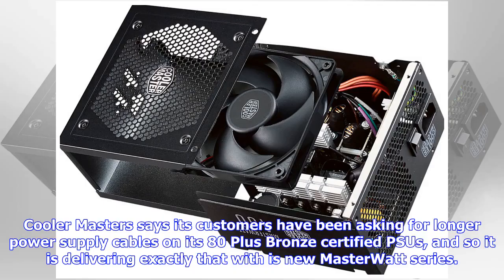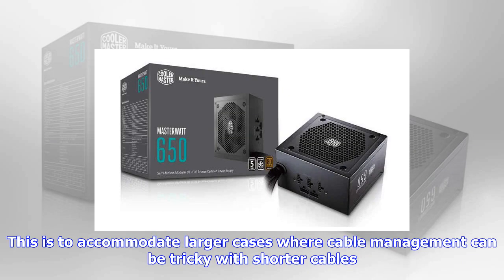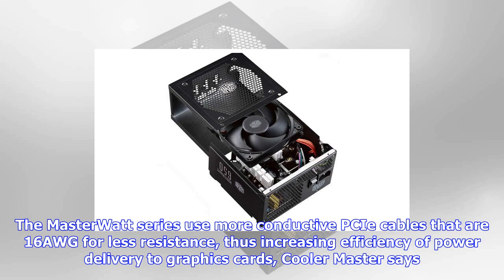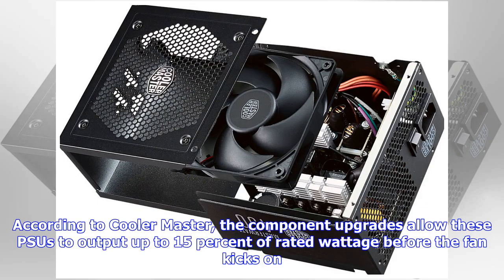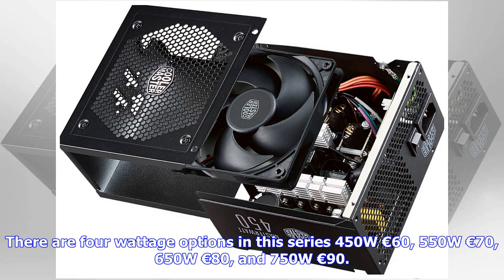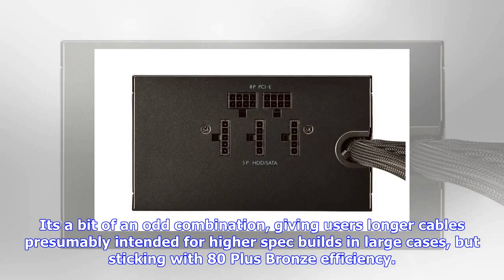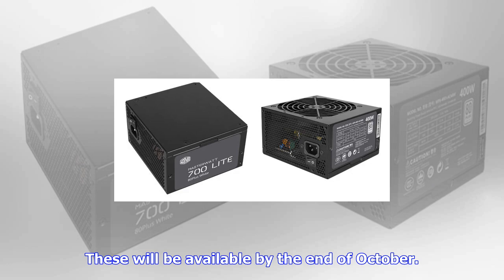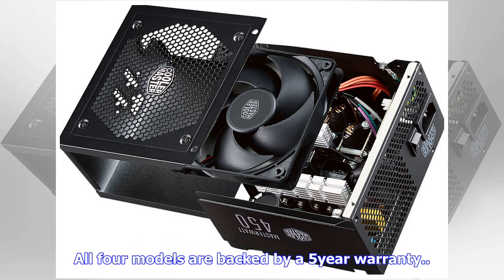Breaking News | Cooler master launches masterwatt psu line with longer cables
Cooler master launches masterwatt psu line with longer cables

Cooler Masters says its customers have been asking for longer power supply cables on its 80 Plus Bro...